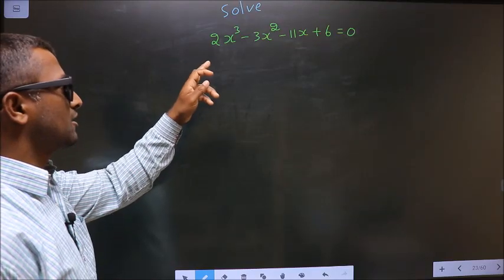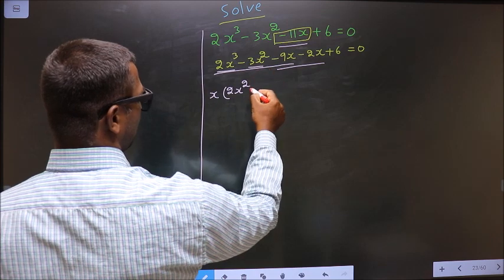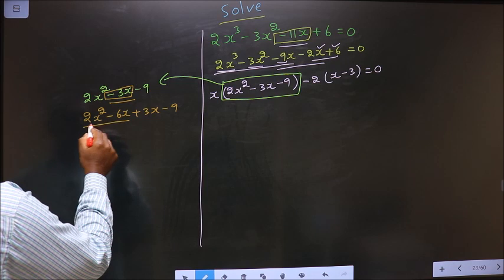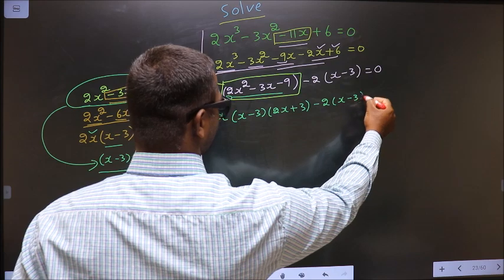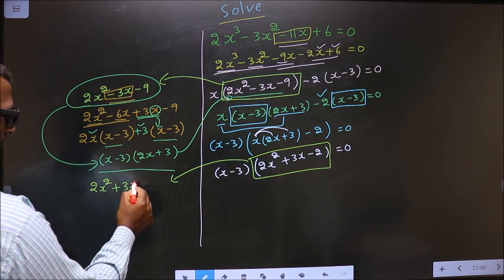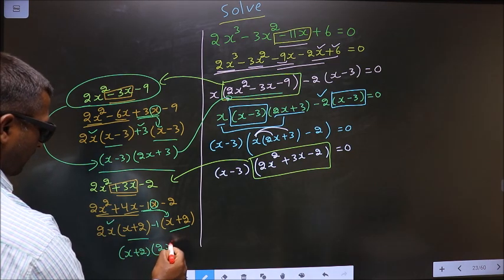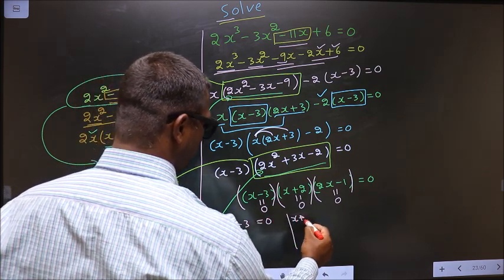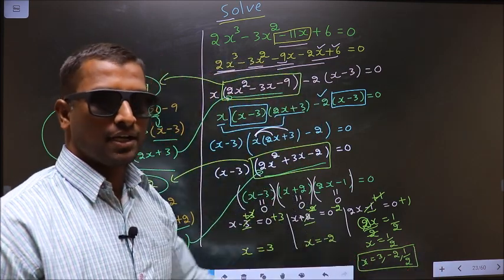Solve cubic equation 〖〖2x〗^3-3x〗^2-11x+6=0